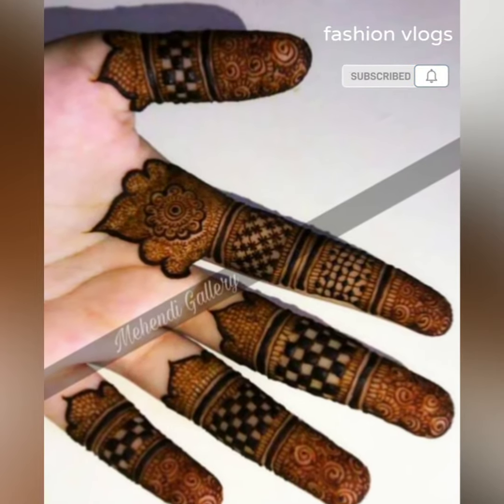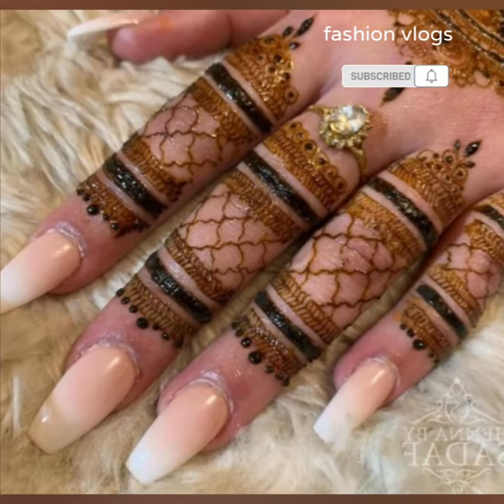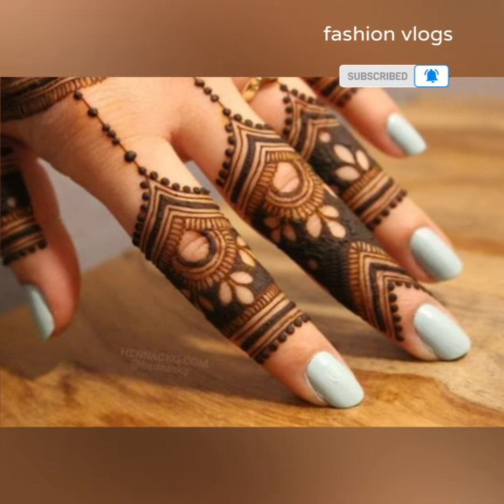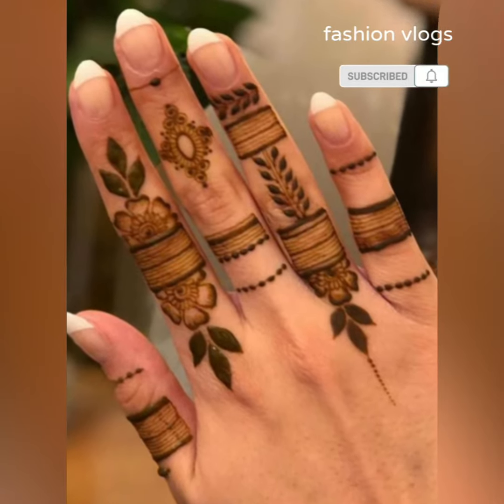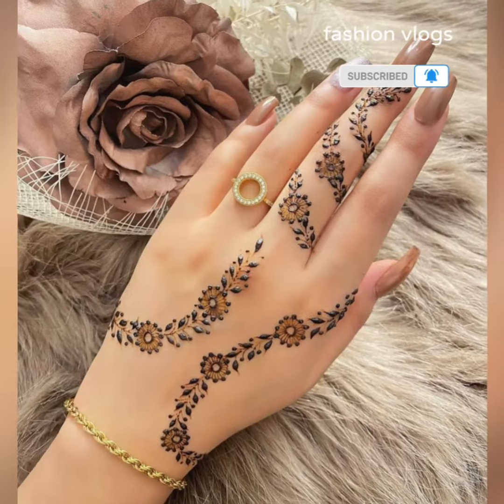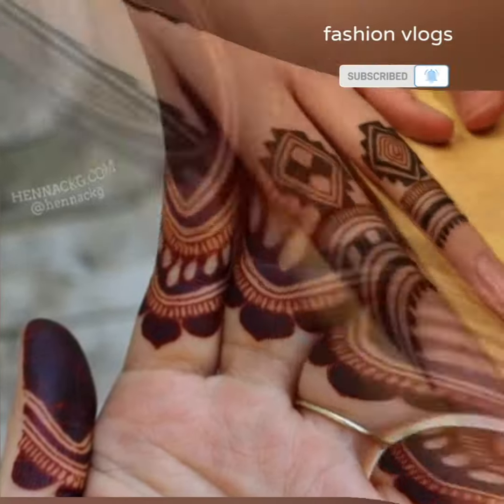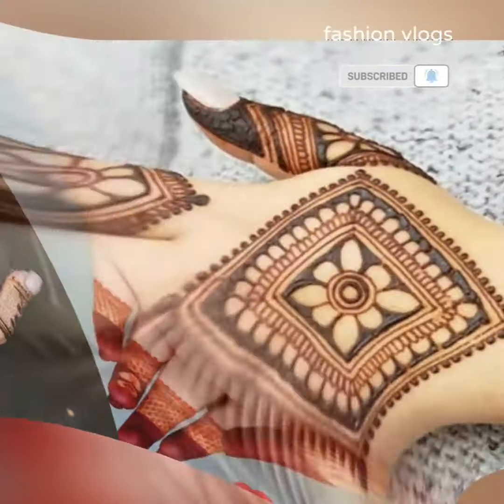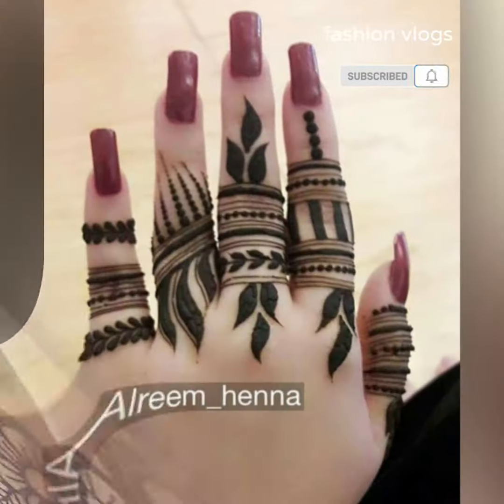wedding mehndi design/fingers/mehndi design/bridal/Arabic hanna/viral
latest fingers mehndi design/tattoo/kashee's mehndi/gol tikki dulhan mehndi/injectiontattoo mehndi//gol tikki/mehndi design//alphabet mehndi//Arabic hanna/kashee's bridal#fashionvlogs